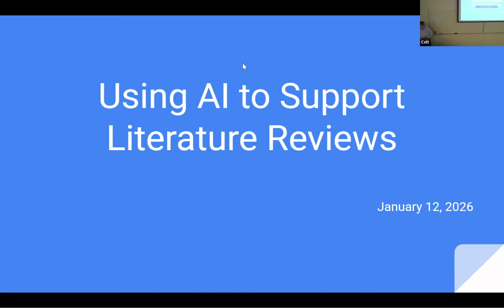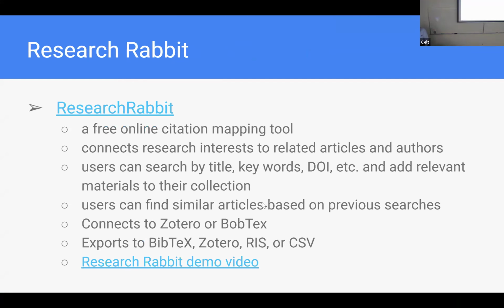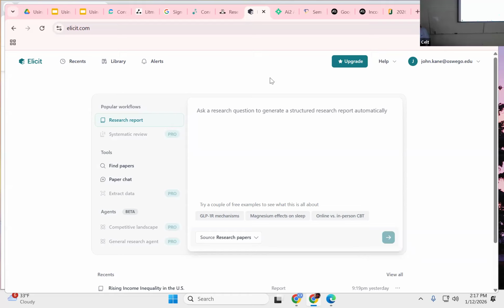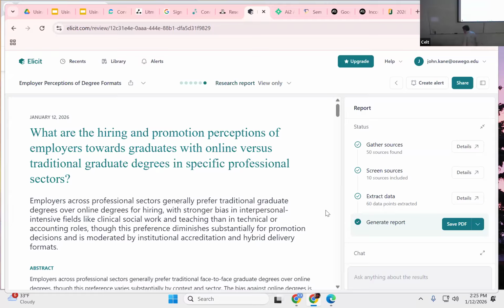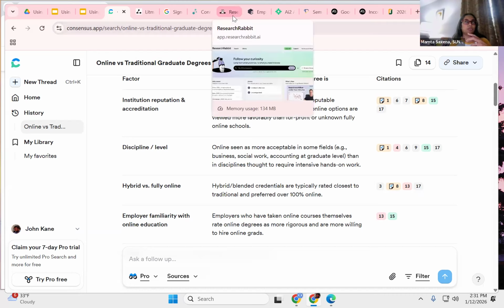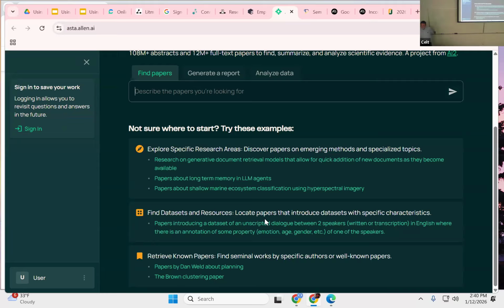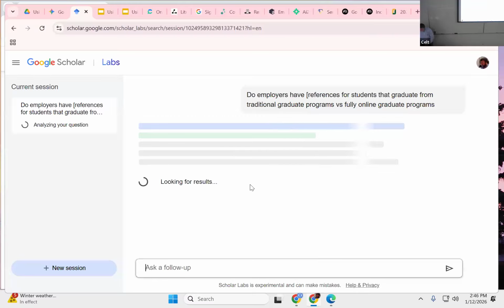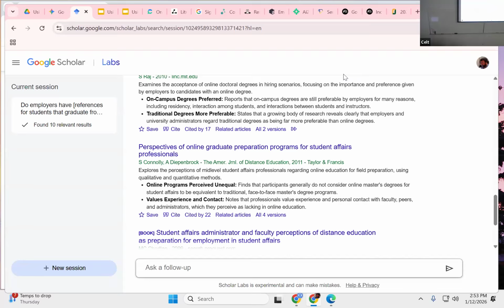Session 5: Using AI to support Literature Reviews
Participants in this hands-on session will explore a variety of free tools (including Semantic Scholar, Elicit, Research Rabbit, Connected Papers, Litmaps, Consensus, and NotebookLM) that can be used to locate research sources.